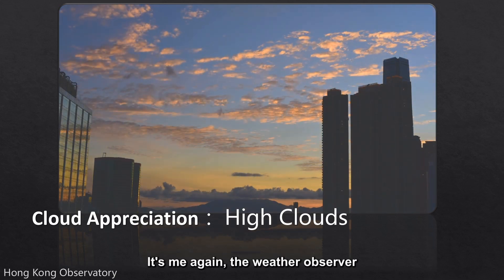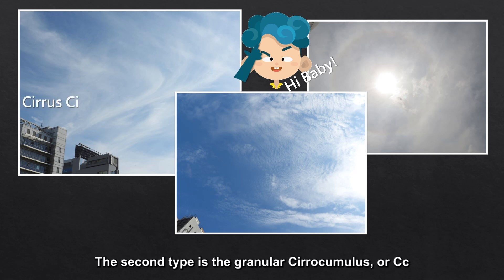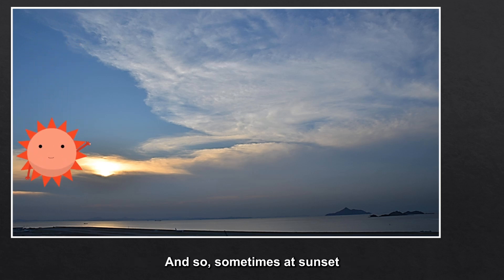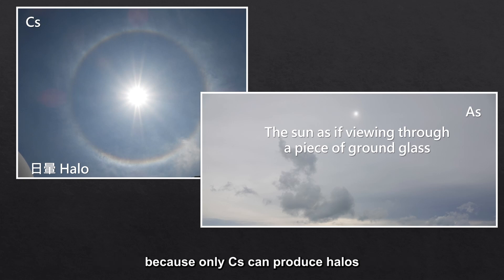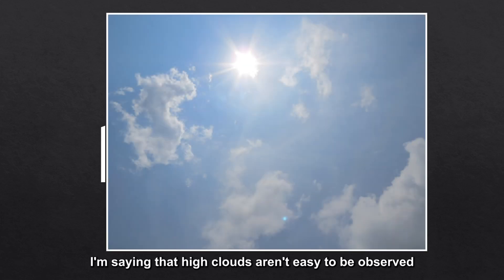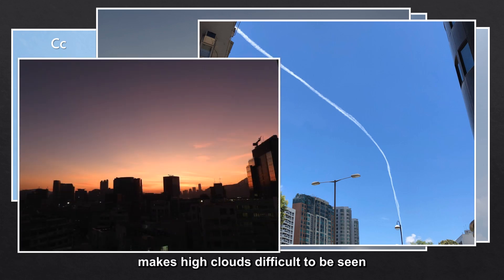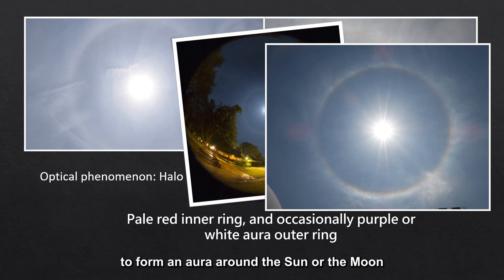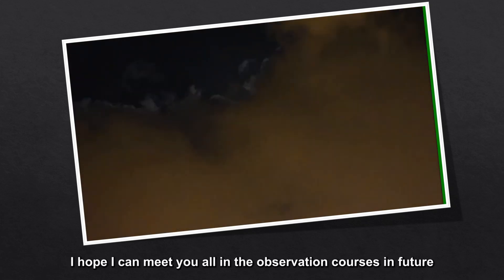Cloud Appreciation: High Clouds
This episode of the "Online Video Course on Weather Observation" will appreciate the sky and the clouds with you, introducing high clouds, namely cirrus (abbreviated as Ci), cirrocumulus (Cc) and cirrostratus (Cs).